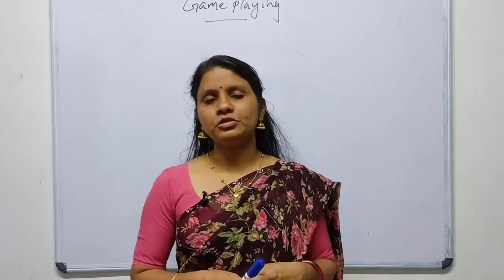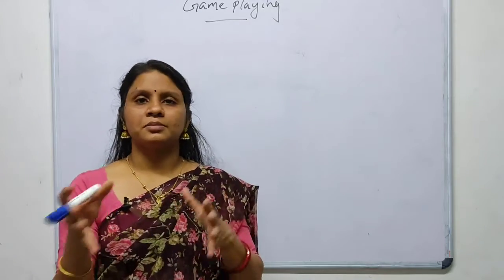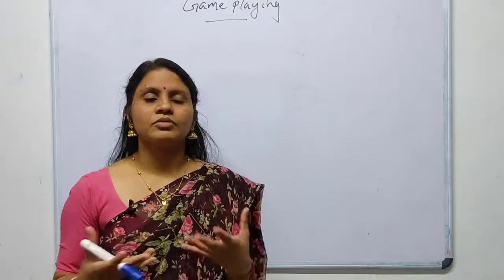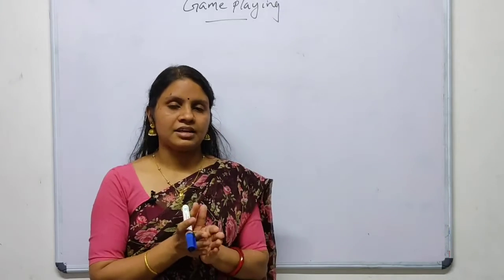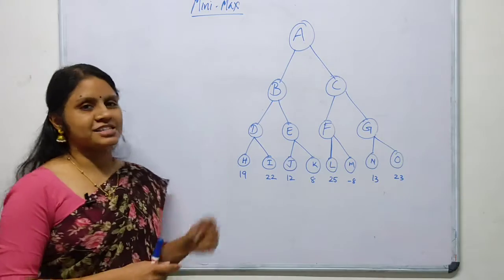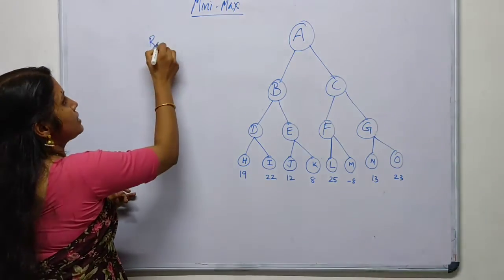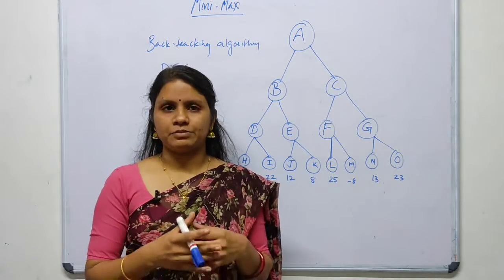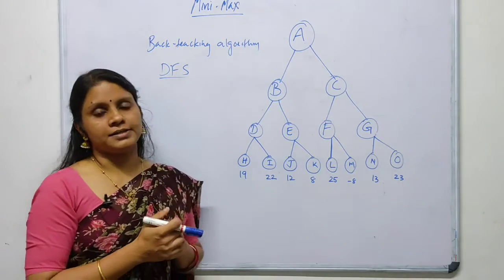Lecture 19:Introduction to Game playing|Minimax Algorithm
This video describes about minimax algorithm in Artificial Intelligence